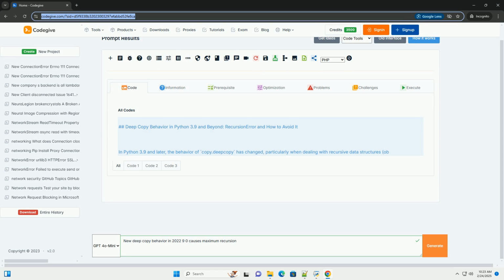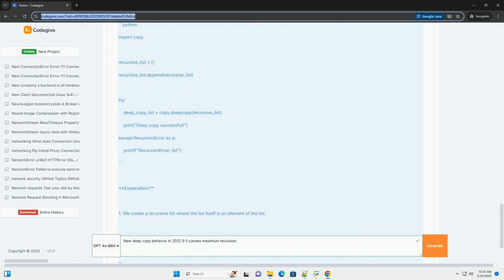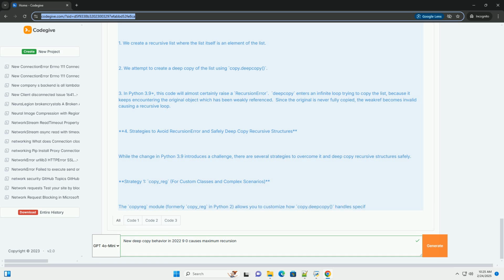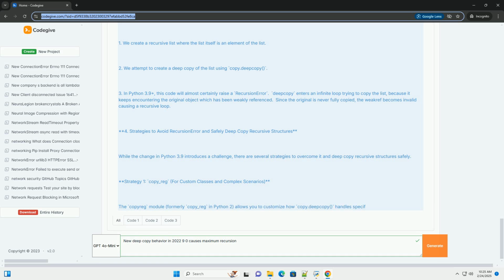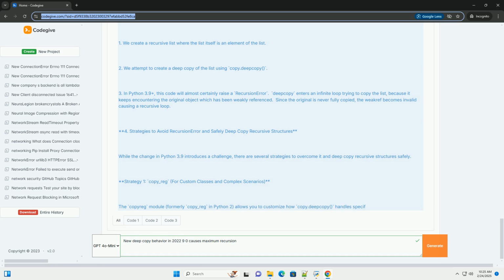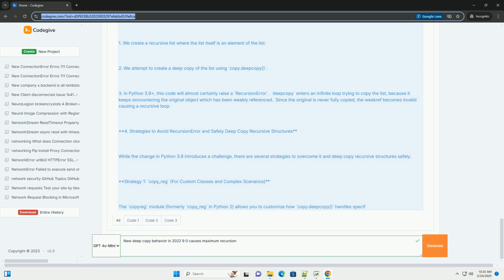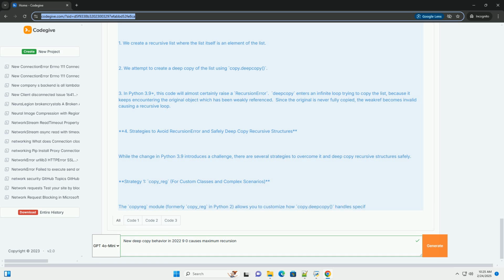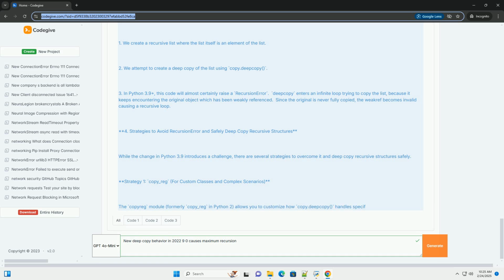new deep copy behavior in 2022 9 0 causes maximum recursion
deep copy behavior in python 3.9 and beyond: recursionerror and how to avoid it

in python 3.9 and later, the behavior of `copy.deepcopy` has changed, particularly when dealing with recursive data structures (objects that contain themselves, directly or indirectly). this change can lead to a `recursionerror` where it didn't previously occur, or make it more difficult to deep copy complex objects.  this tutorial will dive deep into this change, explain why it was introduced, provide code examples showcasing the issue, and demonstrate various strategies to avoid it and safely deep copy recursive structures.

**1. understanding deep copy and recursive structures**

before we delve into the specific change in python 3.9, let's refresh our understanding of deep copies and recursive structures.

* **deep copy:** a deep copy creates a completely independent copy of an object and all its sub-objects. modifying the original object or any of its sub-objects will *not* affect the deep copy, and vice versa. this is in contrast to a shallow copy, which creates a new object but references the same sub-objects as the original. the `copy.deepcopy()` function in python's `copy` module is used to create deep copies.

* **recursive structures:**  a recursive data structure is an object that refers to itself, either directly or indirectly through its members. examples include:

    * **direct recursion:**  a list where one of its elements is the list itself.

    * **indirect recursion:**  a dictionary where a key maps to another dictionary, which in turn maps back to the original dictionary.

    * **objects with self-referential attributes:**  an instance of a class where one of the attributes refers to the instance itself.

**2. the change in python 3.9: a deeper dive into memoization**

the core change in python 3.9 involves how `copy.deepcopy()` handles memoization (caching) during the deep copy process.

* **pre-3.9 memoization:**  in versions prior to 3.9, `deepc ...

deep copy behavior
 recursion issue
 maximum recursion
 JavaScript deep copy
 array cloning
 object duplication
 circular references
 performance optimization
 programming bugs
 code refactoring
 memory management
 ES2022 features
 data structures
 shallow copy vs deep copy
 software development